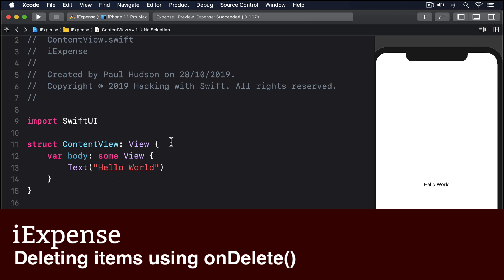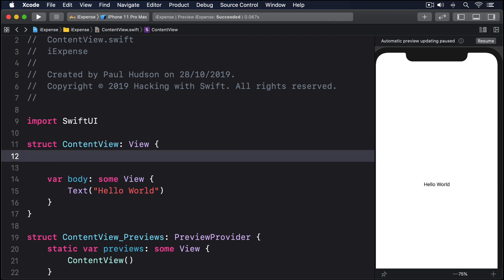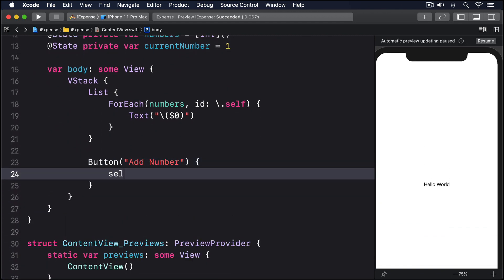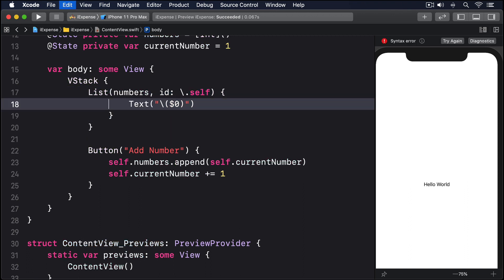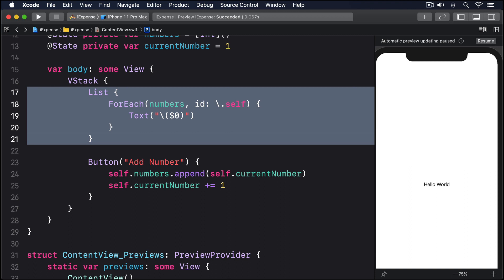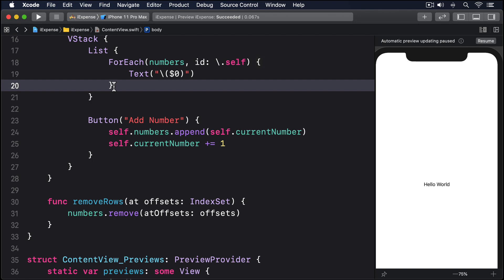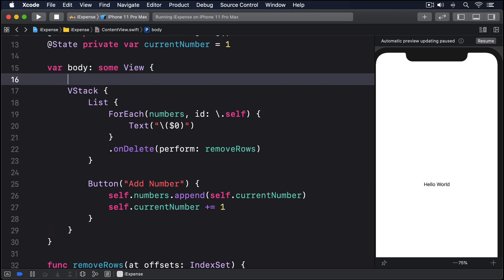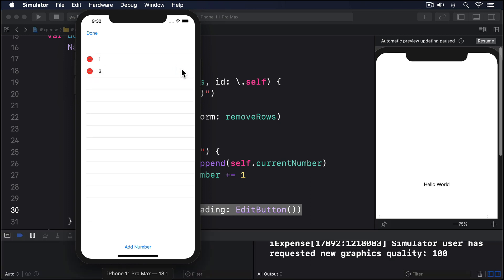(OLD) Deleting items using onDelete() – iExpense SwiftUI Tutorial 4/11